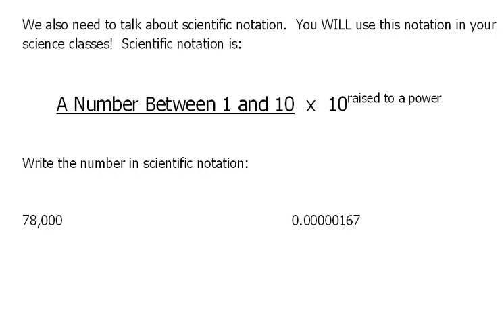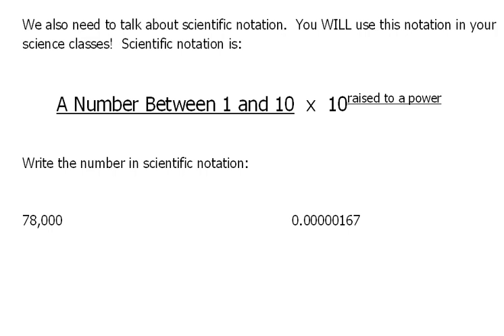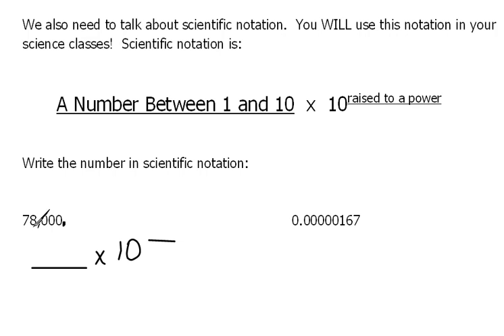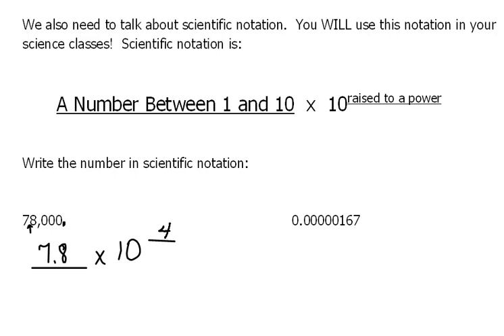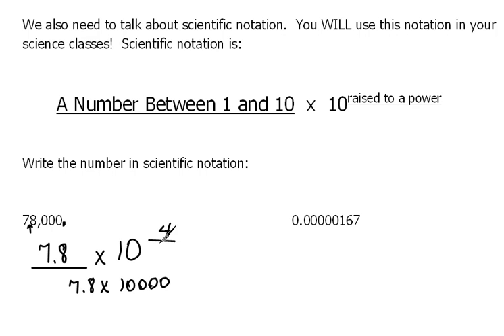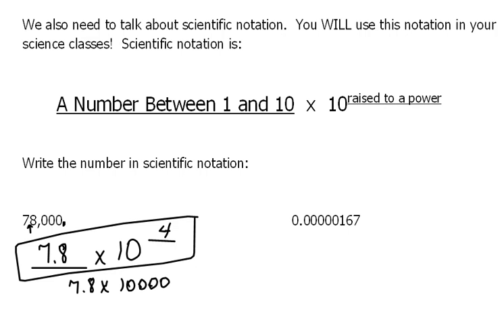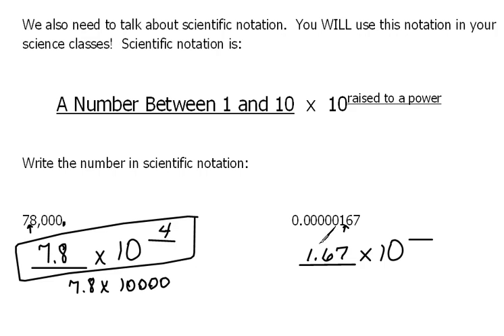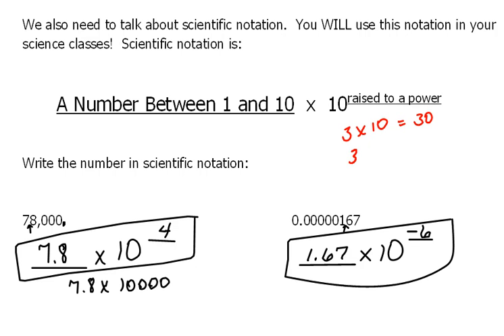Writing Numbers in Scientific Notation GR4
How to change numbers from standard notation to scientific notation.